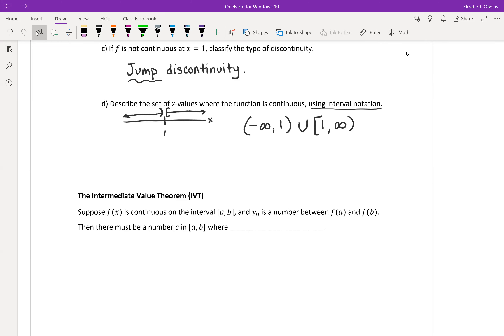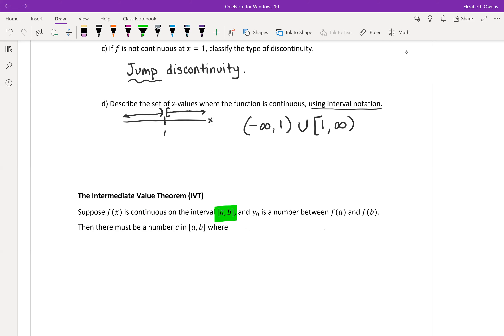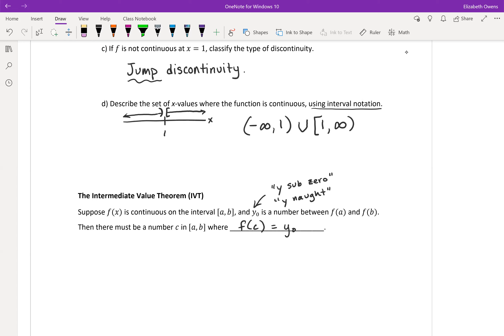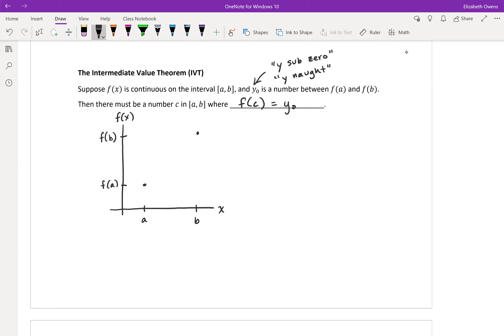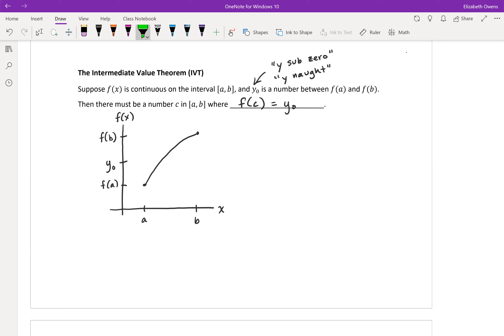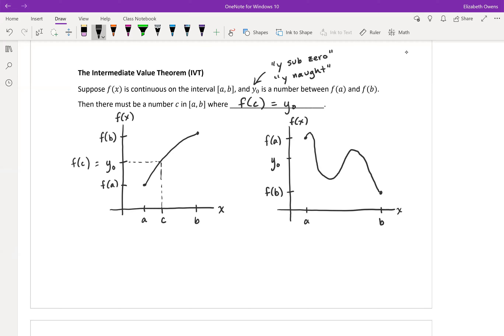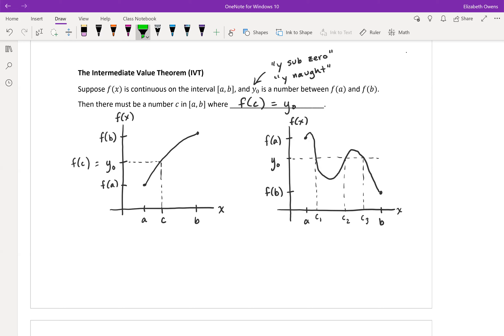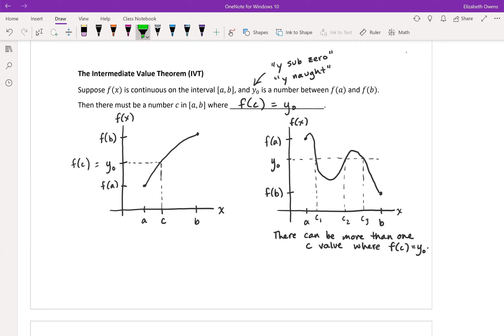2.5 Video 7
Section 2.5: An introduction to the Intermediate Value Theorem